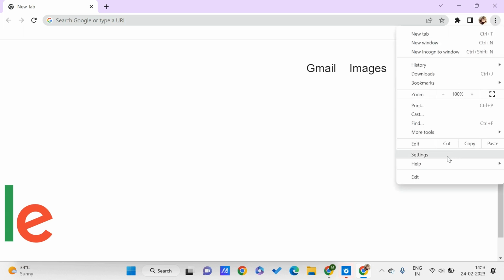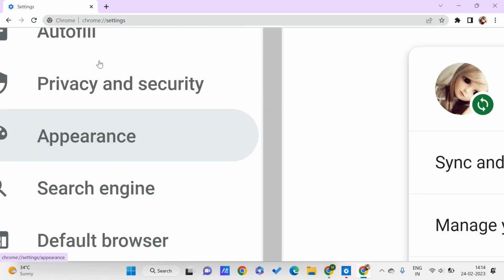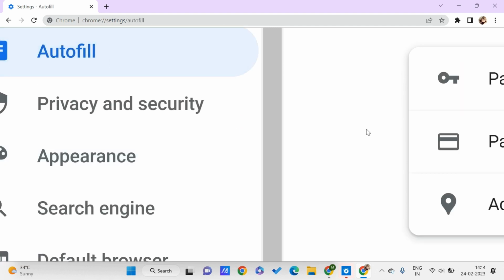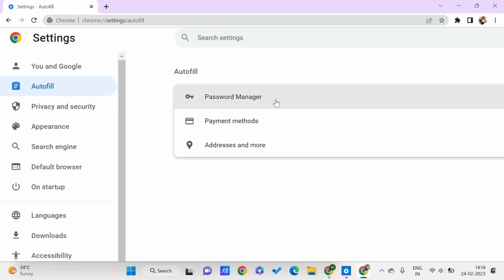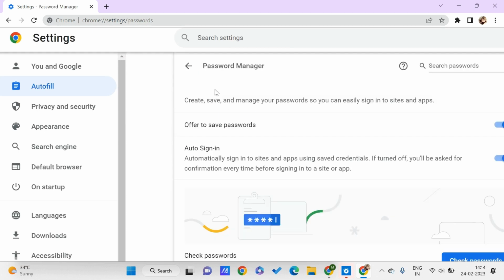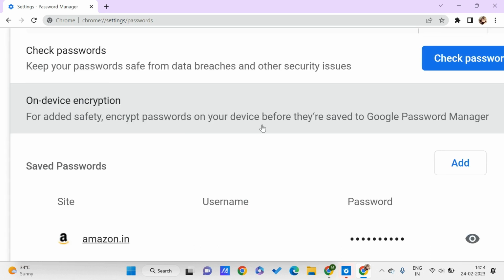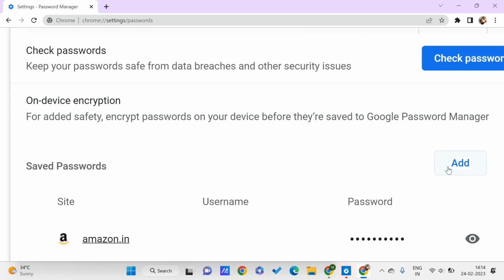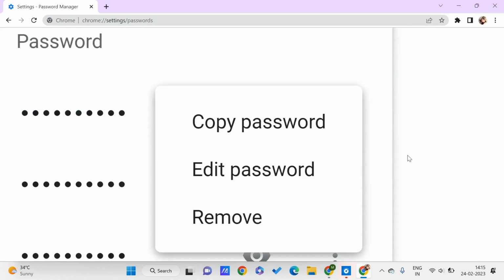How to Remove Saved Password in Google Chrome Browser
Are you someone who's been using the Google Chrome browser for a long time? Have you been saving passwords in Chrome for all of your accounts? Do you want to know how to remove saved passwords in Chrome? If yes, then you've come to the right place!

In this tutorial, we'll walk you through the steps of removing saved passwords from Google Chrome. It's an easy and straightforward process that anyone can follow, so let's get started!

Step 1: Open Chrome Browser
The first step is to open your Google Chrome browser. Once you've opened the browser, click on the three vertical dots on the top right corner of the screen to open the Chrome menu.

From the drop-down menu, click on "Settings" to open the settings page.

Step 3: Click on "Passwords"
On the settings page, scroll down to find the "Passwords" option and click on it.

Step 4: View Saved Passwords
On the passwords page, you'll see a list of all your saved passwords. You can view your saved passwords by clicking on the eye icon next to each password.

Step 5: Remove Saved Passwords
To remove a saved password, click on the three dots next to the password you want to remove and select "Remove" from the drop-down menu. You can also remove multiple passwords at once by selecting them and clicking on the "Remove" button at the top of the screen.

That's it! You've successfully removed your saved passwords from Google Chrome.

Remember, it's important to regularly remove your saved passwords to ensure your online security. You should never save passwords on a public computer, and always use strong and unique passwords for each account.